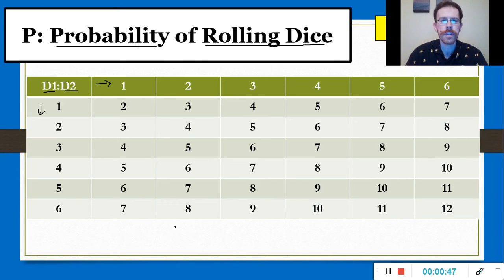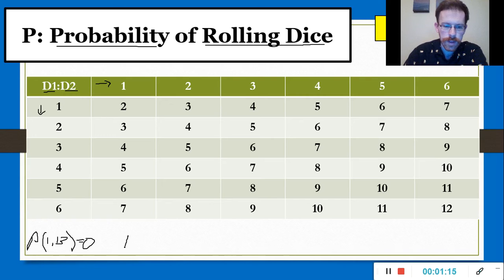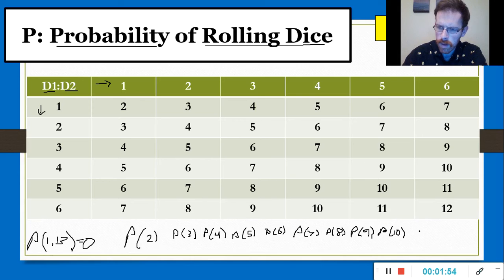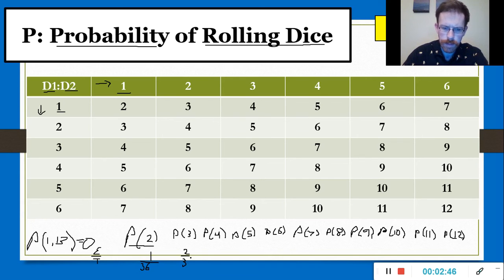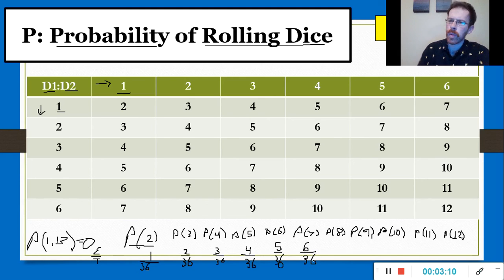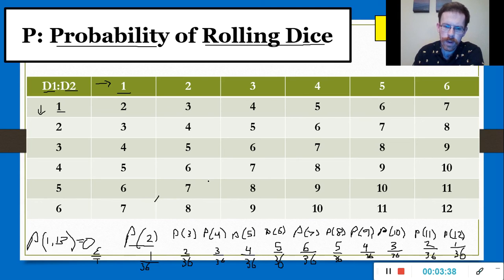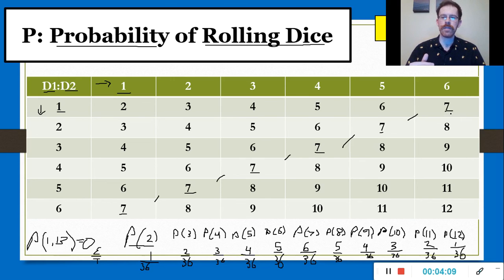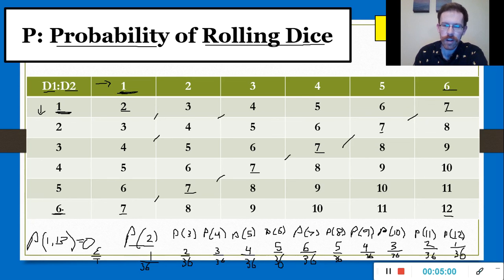Probability of Rolling Dice 051520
Good morning parents and students!

For today's 5 minute Friday lesson, I thought it would be fun/educational to see what the math is like behind rolling a pair of dice. It turns out that it is based entirely on patterns! Be careful on what you place your bet on!

But jokes aside, any type of probability can be written out mathematically, and by learning the math you can have a better chance of doing well.